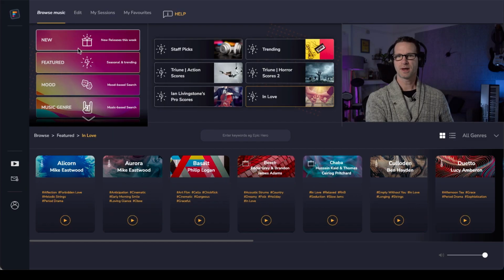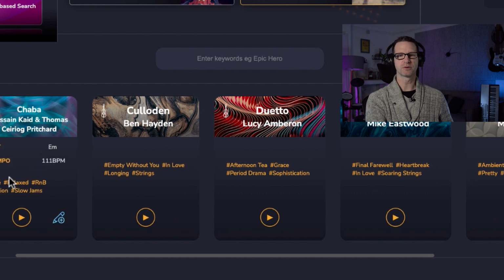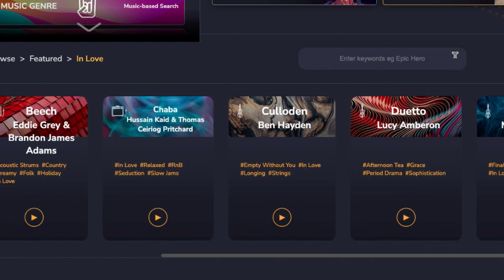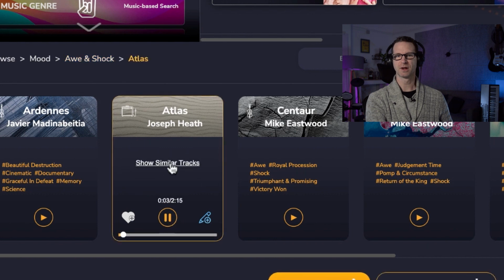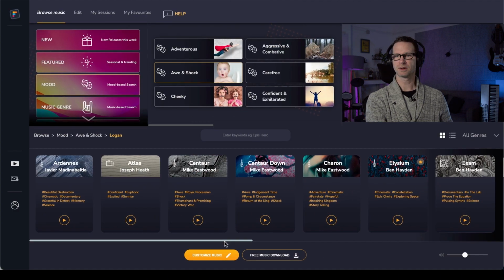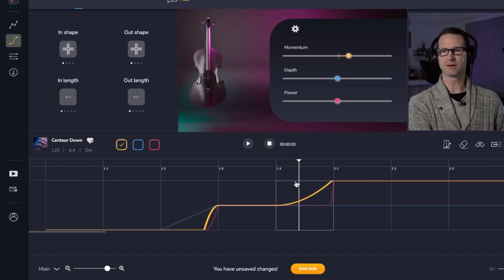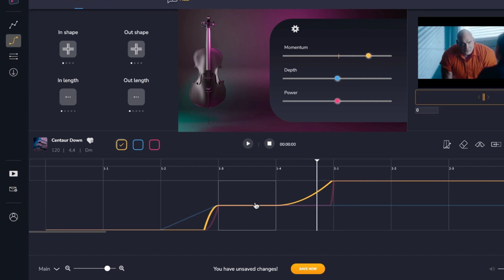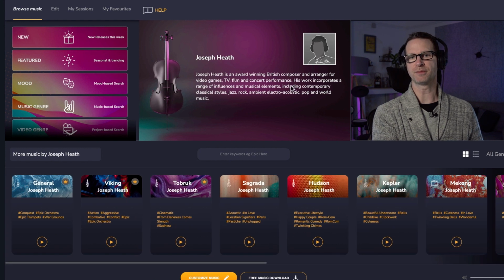Royalty free Valentines Music & QOL Update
I'm excited to show you some dedicated Valentines music this week, along with some requested updates!

Keyword license 👆

To find out more and try it yourself for free, head over